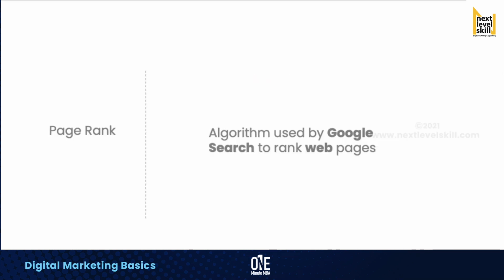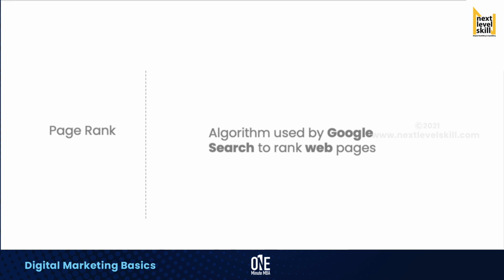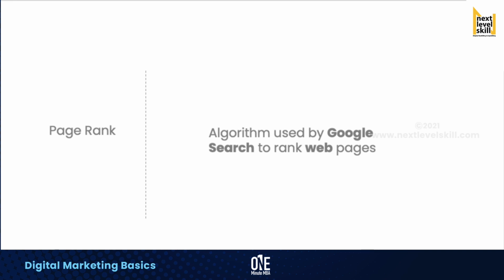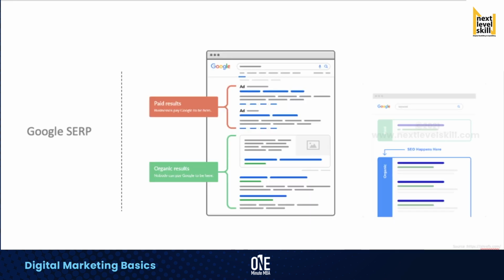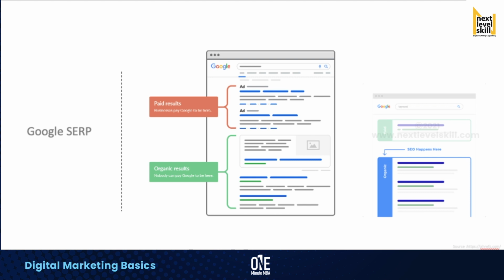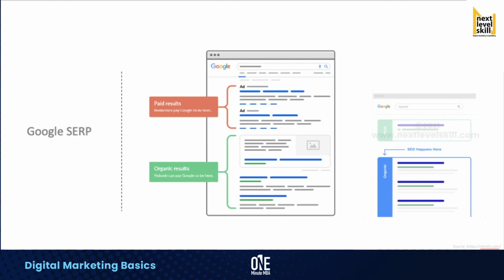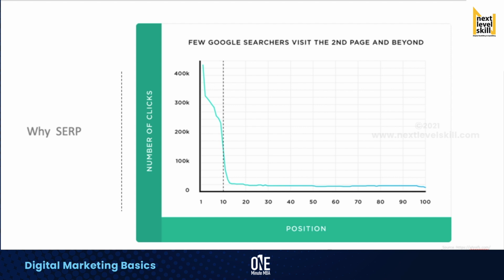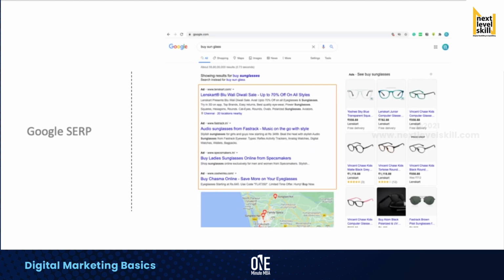Lesson 25 | Google SEO | SERP of Google | Rank Page | Search Engine Optimisation | Dr Aravind TS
How does Google work? If you want to learn digital marketing you should know the working of Google search engine. In this video Dr Aravind TS explaining about
About the Trainer
Dr Aravind. T.S is the first  Indian who got a PhD in Social Media Marketing and he is a well-known academician, Social Media Marketing Trainer, social media enthusiast Digital marketing consultant Speaker and vlogger. He did his PhD in Social Media Marketing and the study emphasis on EWOM (Electronic Word Of Mouth) created by youth on social media platforms like Facebook, Twitter, Instagram, YouTube, Pinterest etc help the moviegoers to know about the movie before they go to the cinemas.His study also explains about dimensions and importance of Visual cues, Share content, source credibility, Visibility, and favourability which we can create through an online platform to sell a product or service. Dr Aravind's PhD is the first research work in India related to Social Media Marketing and  EWOM Aravind earned his LL.B from Government Law College Trivandrum in Intellectual Property Rights (IPR) and Taxation Law, LL.M from National Law University, Delhi in IPR and  his MBA in Marketing from MSNIMT - Kerala University, and PhD in Management(Social Media Marketing) from Bharathiar University, a state university at Coimbatore, Tamilnadu, India.